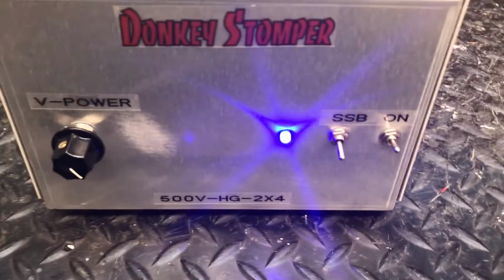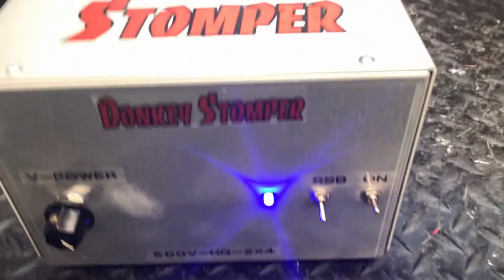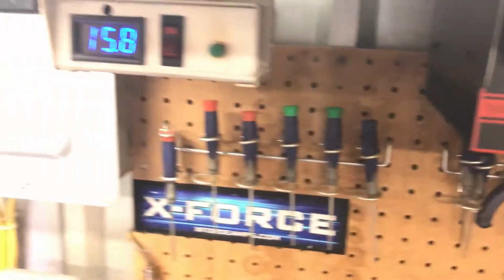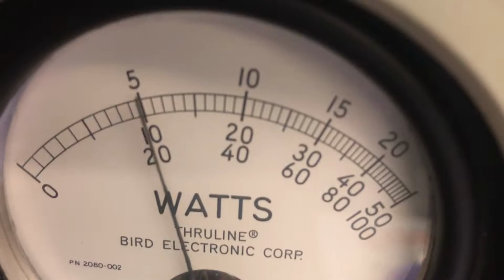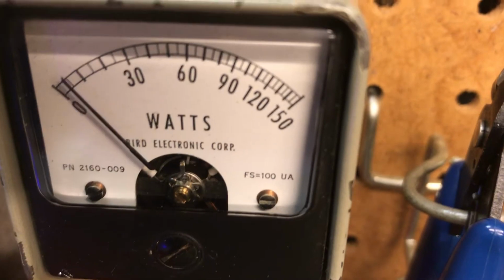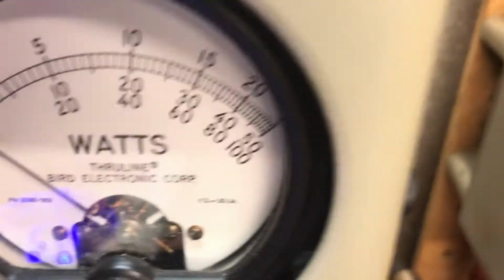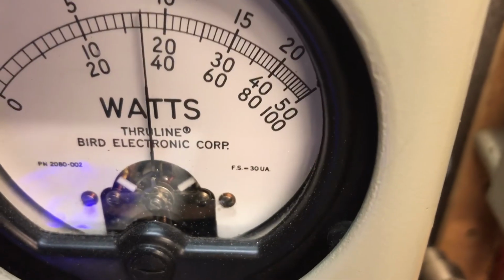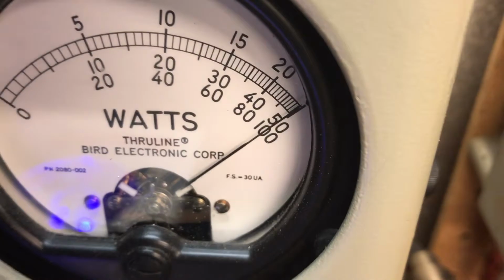Donkey Stomper 500V-HG-2-1446X4-2879 CW Transmitter